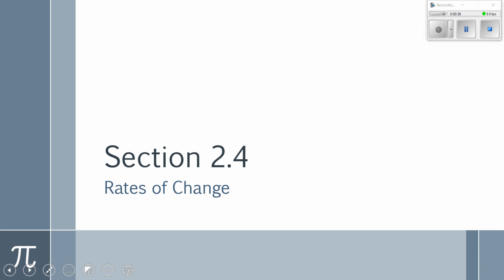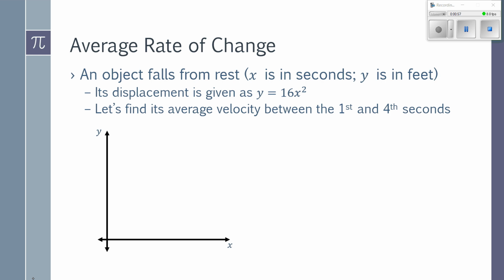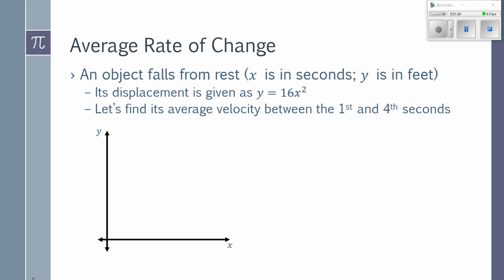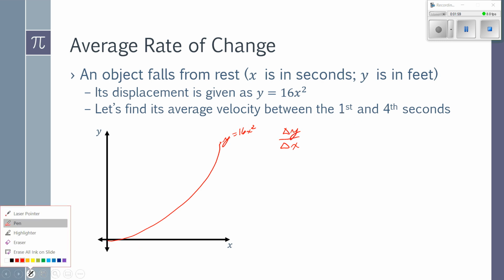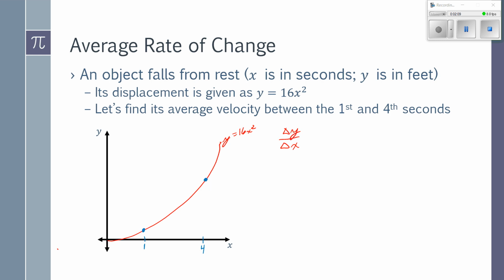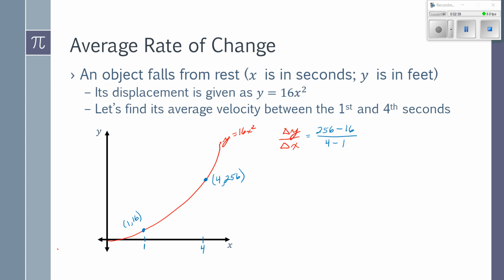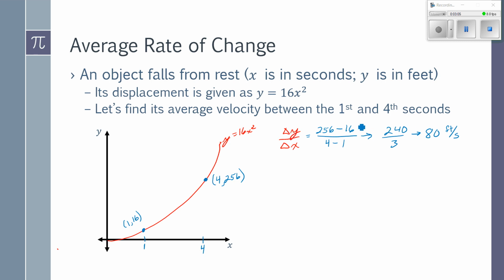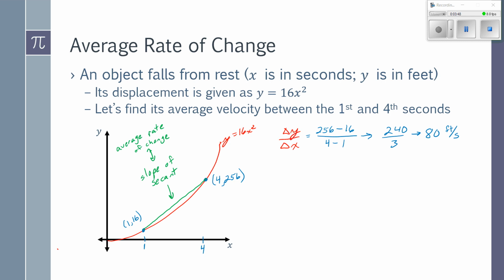Average Rate of Change (Section 2.4)